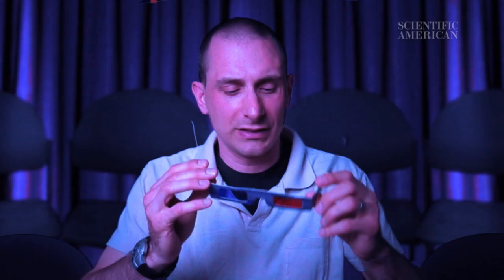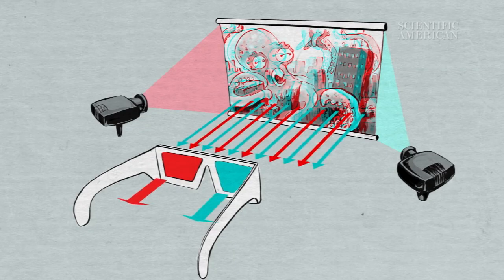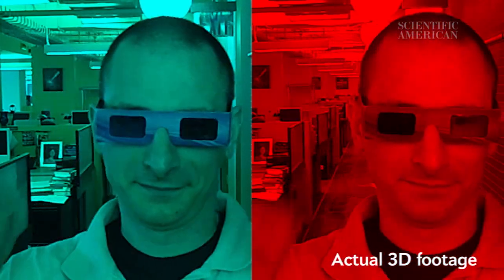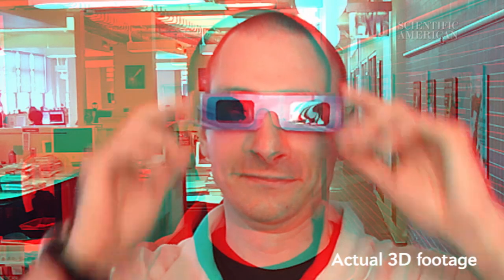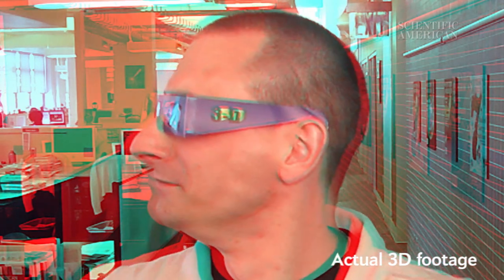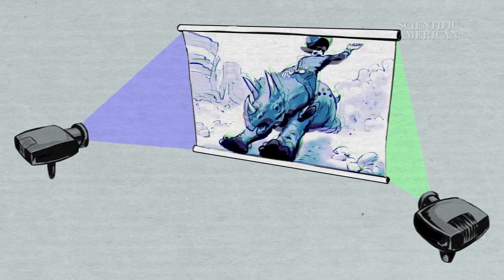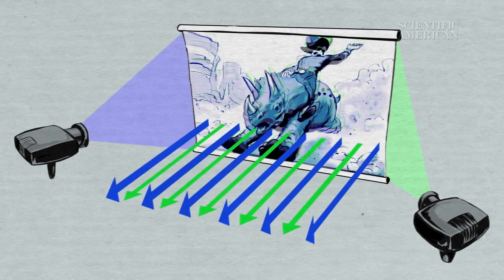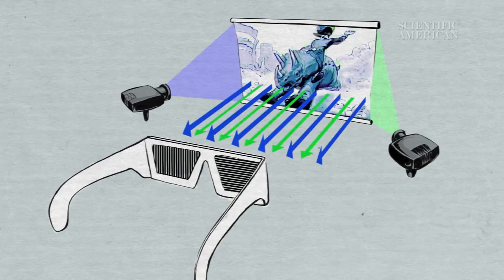How Do 3D Glasses Work? - Instant Egghead #22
Ever wonder how new 3-D technology differs from the old red-and-blue glasses popular in the 1950s? Scientific American editor Larry Greenemeier explains--and makes a special appearance in 3-D.